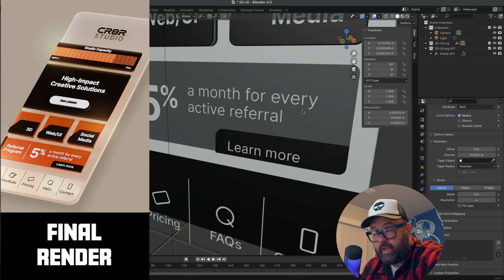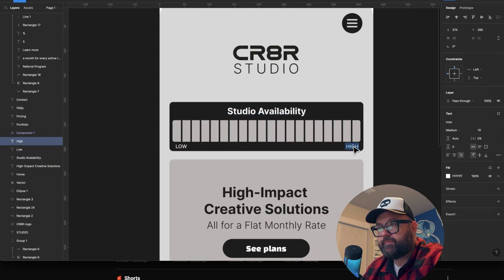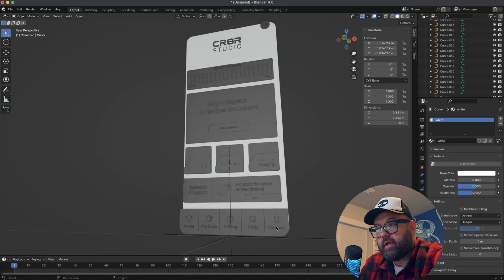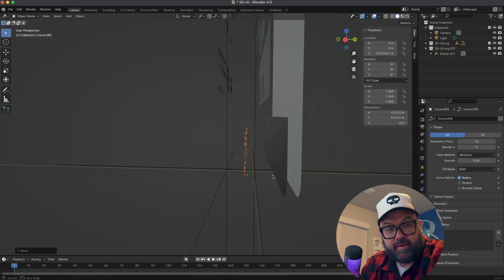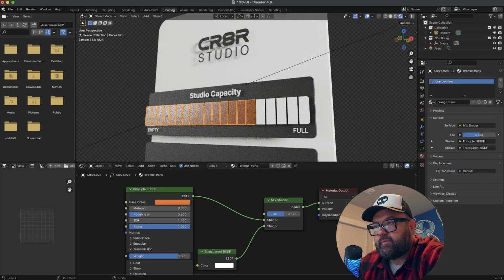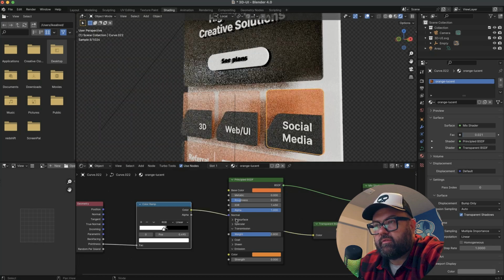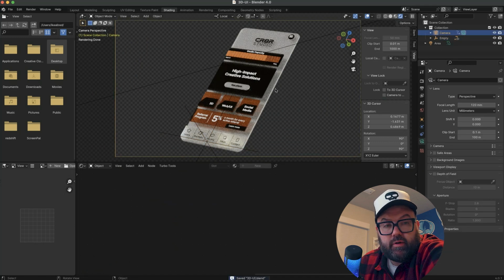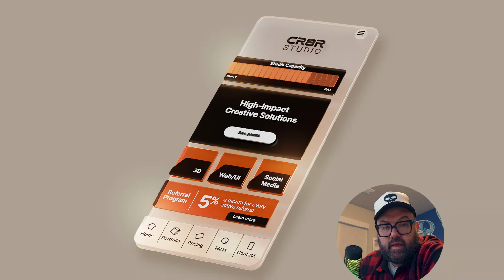Create 3D UI in Blender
Join me as I run through my process for creating 3D UI in Blender.  It all starts out in Figma where we create the initial design.  Then I paste SVGs into Illustrator, flatten them and then import the SVGs into Blender.  I'm using Blender 4.02.  In Blender I add varying thickness to the different UI elements.    Then on to creating custom shaders for rendering in Cycles.

00:38 Design in Figma
04:14 Flatten elements in Illustrator
05:24 Import SVG into Blender
06:30 Gotcha... what to do if you have wonky results
09:49 Adding thickness in Blender
11:35 Lighting
12:21 Add an HDRI for lighting and reflections
13:01 Shading/materials
17:15 Rendering
19:25 Final edits in Photoshop
19:51 Final result